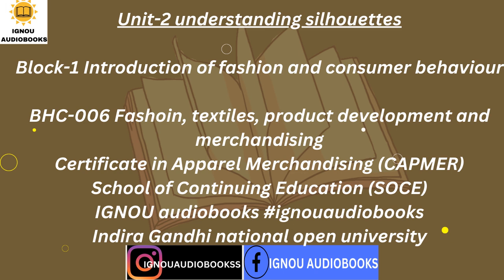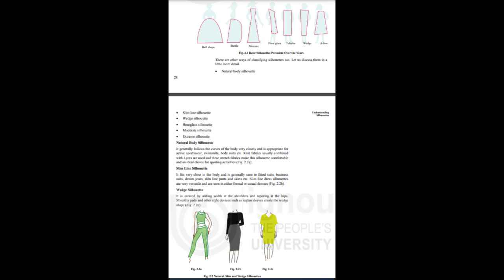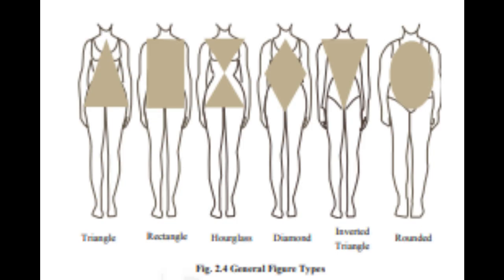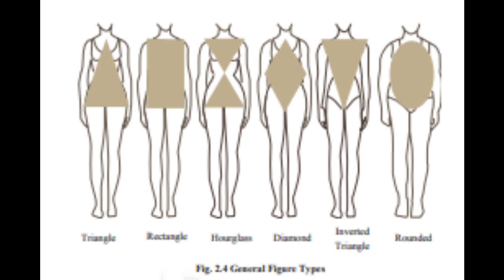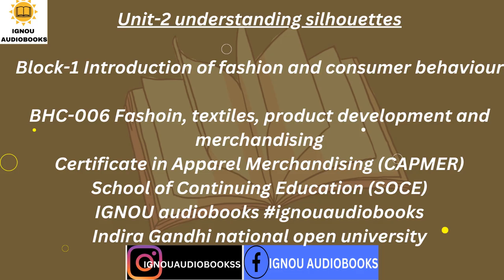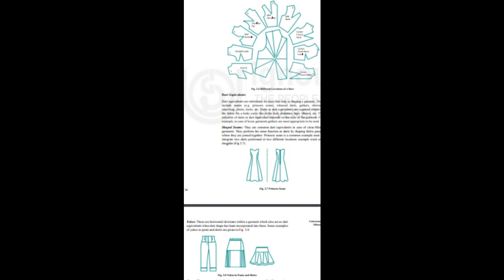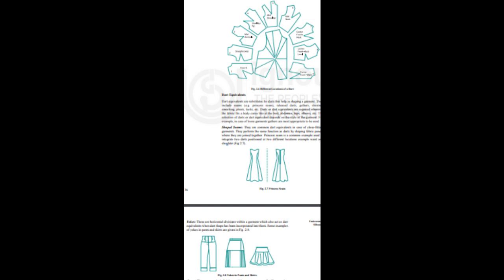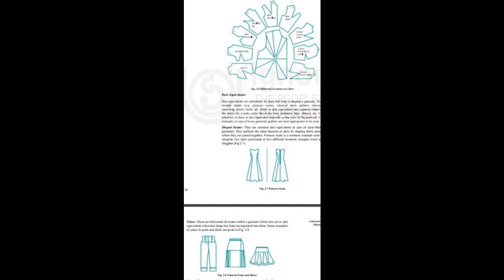understanding silhouettes Unit-2 Block-1 BHC 006 CAPMER SOCE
Unit-2 understanding silhouettes
Block-1 Introduction of fashion and consumer behaviour
BHC-006 Fashoin, textiles, product development and merchandising
Certificate in Apparel Merchandising (CAPMER)